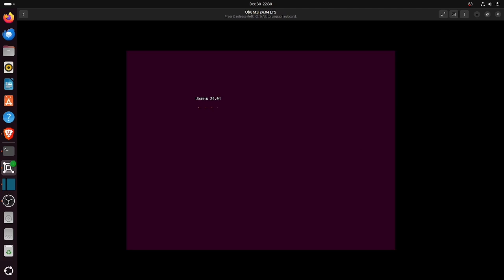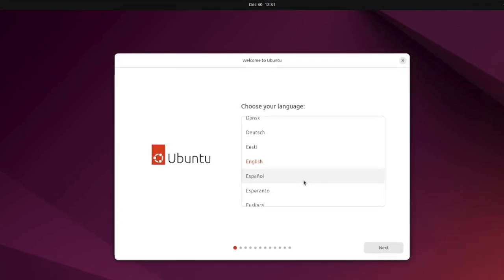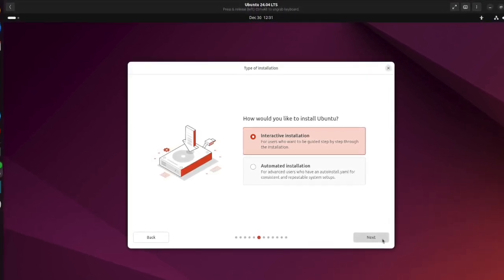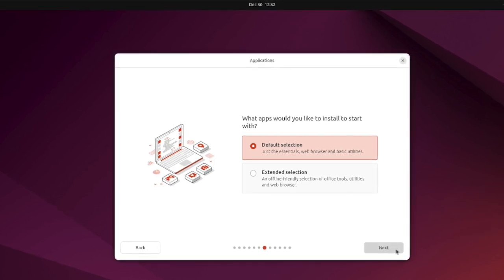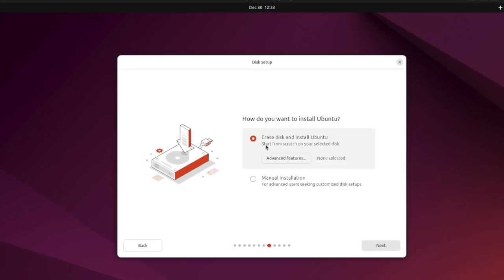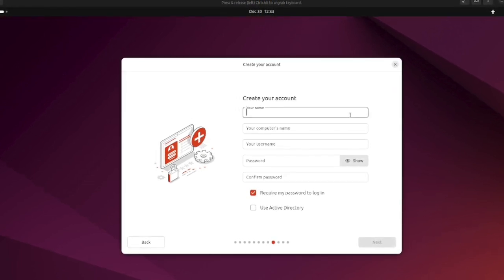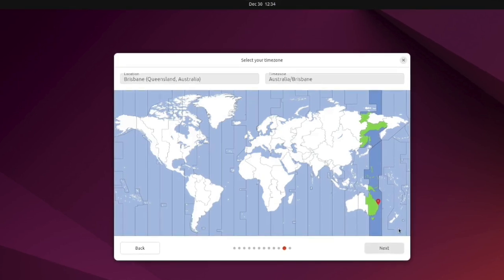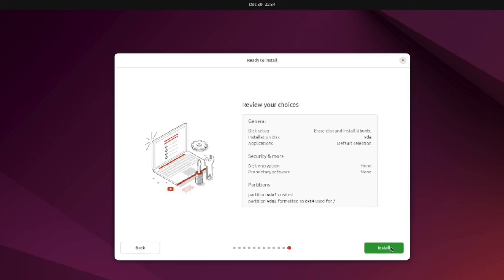Ubuntu Installation English #96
Steps to Install Free OS Ubuntu Linux Distribution